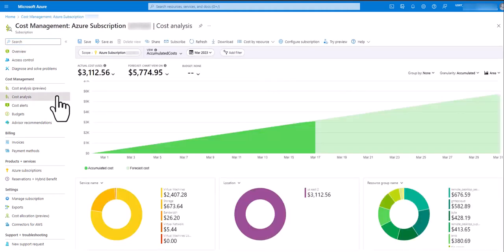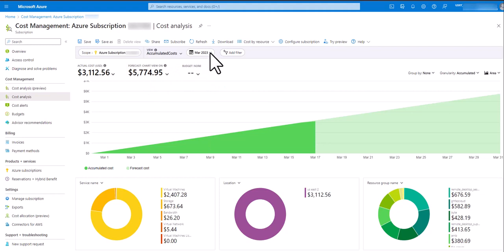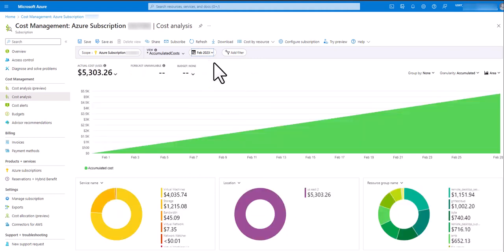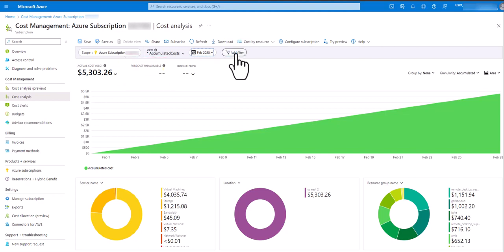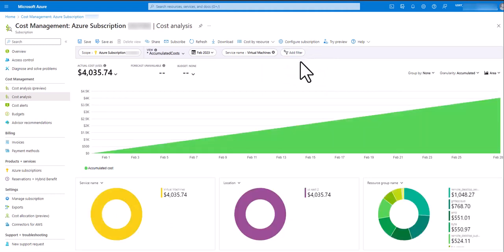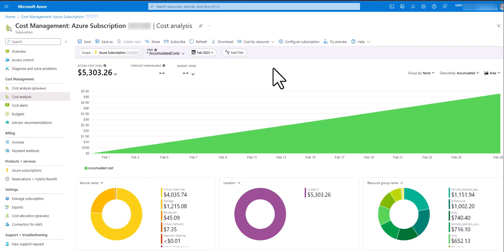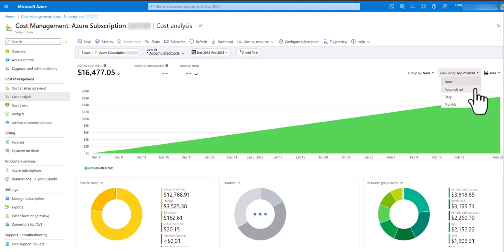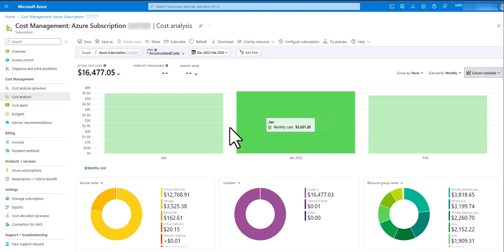Azure Cost Analysis Walkthrough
Step by step guidance how to leverage the Azure Cost Management tool to interpret current consumption, total cost forecasting, and more.